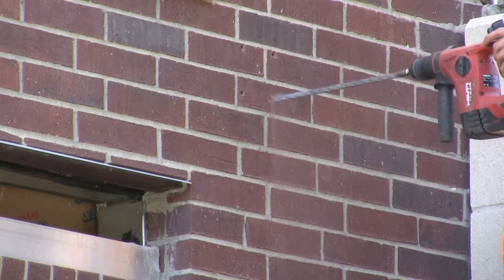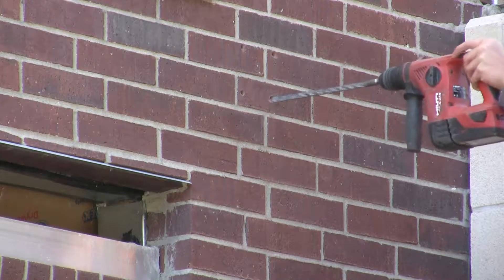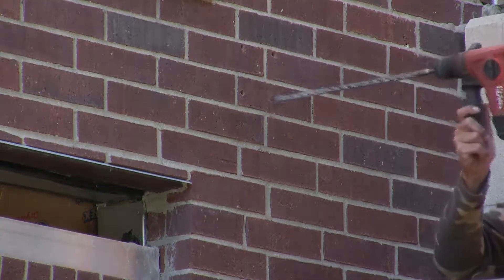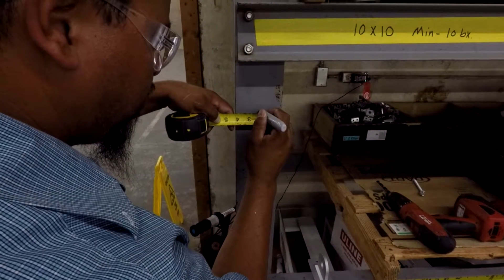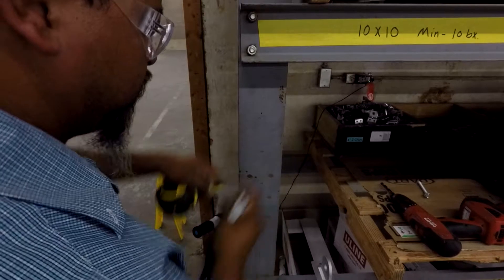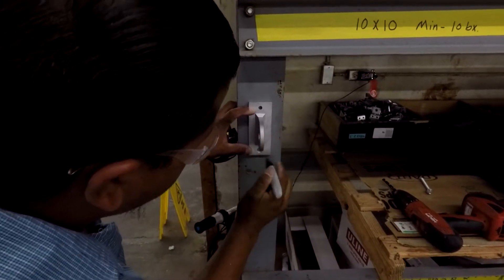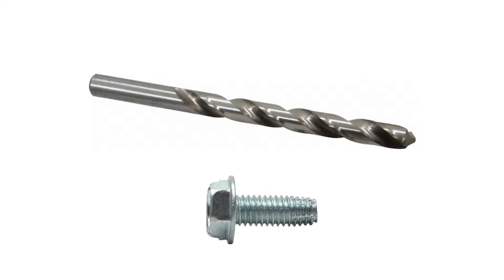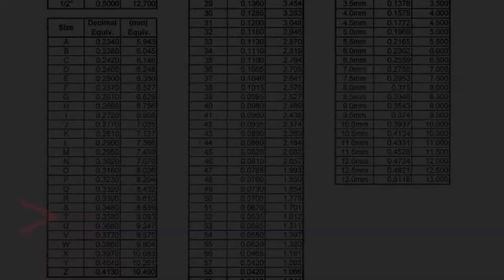Architectural Fabrication Connection Details Video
Fit your project perfectly with detailed specifications on various connection types including tilt wall, siding over stud wall, brick over stud wall, and more. Each design document is downloadable for your convenience, and organized by product type from canopies to freestanding structures.